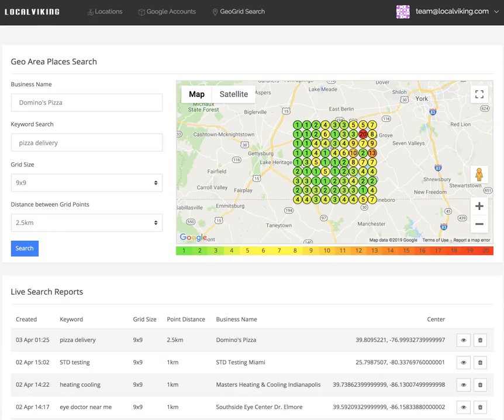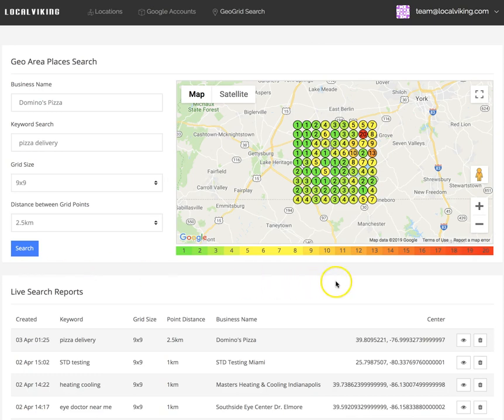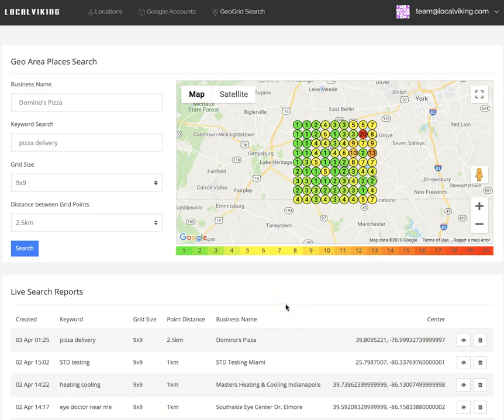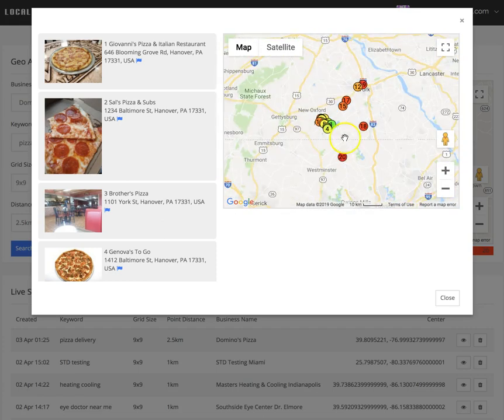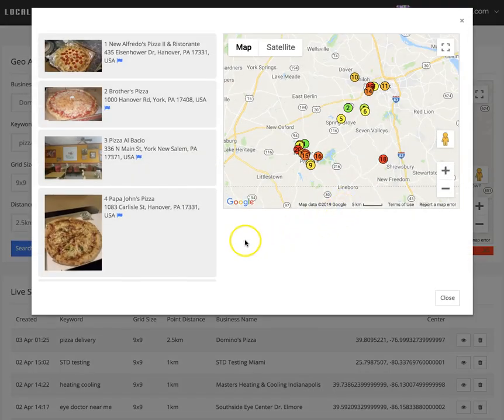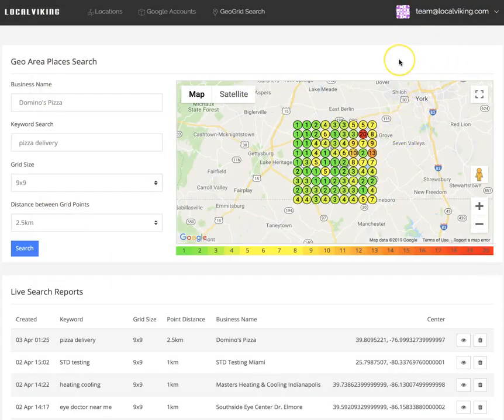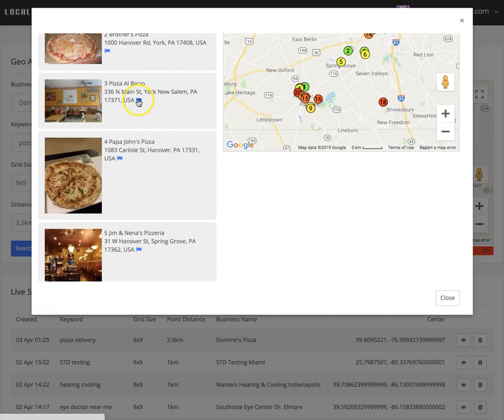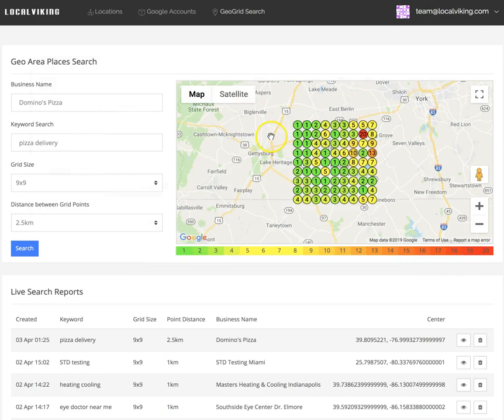GeoGrid Updates - Color Scale, Modal, Reporting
Some new Local Viking features that include a better-optimized color gradient scale, a modal that pops open the top 20 listings from a geogrid node, and the ability to report listings right from your dashboard